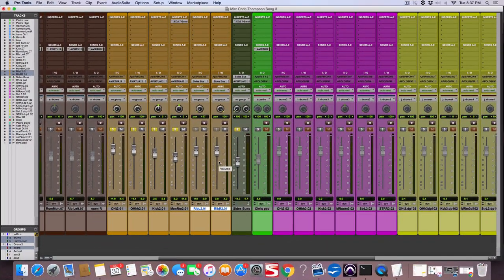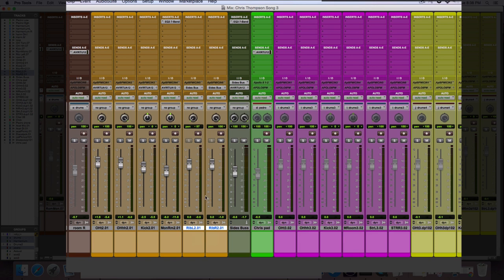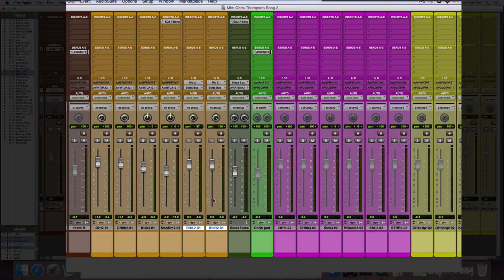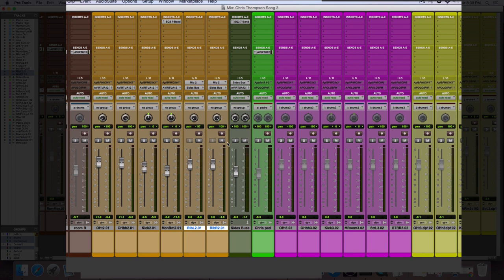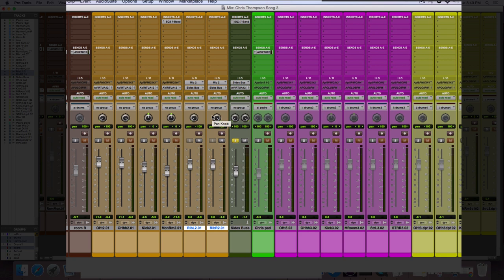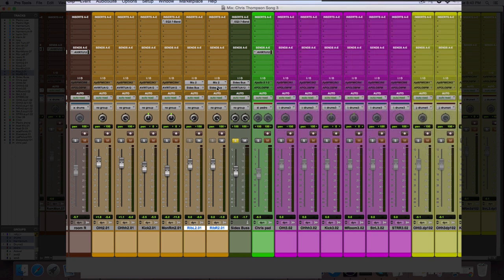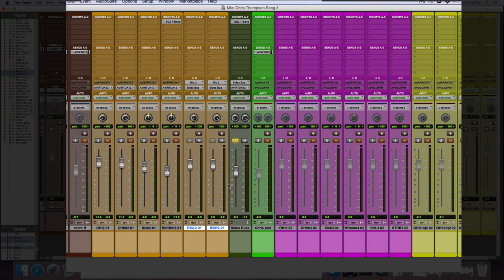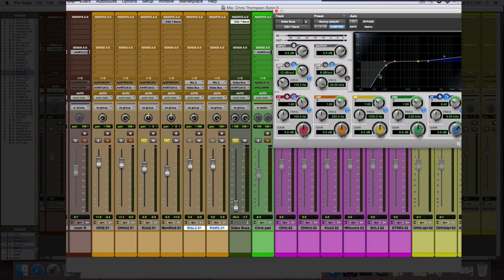How To Set Up and Record With Mid Side Mic Technique (MS Matrix Explained)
I have used a mid side mic technique when recording drums on the drum room mics.

The way I did it was have one mic recording in a cardioid pattern so that it only captured what was in front of the mic and rejected the sides and back. I had this mic inverted or upside down (top of the mic facing the floor)

I pointed the mic directly at the drum kit set far back in the live drum room. (Mid)
Then I positioned a mic that had a figure 8 pattern right side up (top of the mic facing the ceiling) and had the top of the mic almost touching the 1st mic's top that was facing the floor.
So they are directly above and below each other.

The figure 8 pattern mic was positioned so that the sides that picked up the sound were facing to the left and right of the room (Sides)

This figure 8 pattern only picked up the sides of the mic and rejected sound from the front and back.
Once recorded and in my DAW, I had one track for the mid and One track for the sides.
You will need to duplicate the sides track so you have two copies, pan one hard left  and one hard right, and then flip the phase of one of those tracks.

It's a process called MS (mid side) Decoding called "sum and difference matrix or MS Matrix

Basically you have to add (sum) one of the sides to the mid track, and to get the difference (subtract) one of the sides to the mid track.

Flipping the phase or shifting it's polarity 180 degrees is how you subtract (difference)
You can bus or send the two copies of the side tracks (with the phase flipped on one) to a stereo aux track so you have control over both at the same time with volume.

Now you can adjust the sides volume into the mid volume to taste.
Louder sides means a wider stereo image, lower volume sides means a more mono image of the audio source.

 I was able to use  EQ on the sides to enhance the room sound and make it a little brighter on the sides than the mid cardioid mic resulting in a wider stereo image!

It's a pretty cool mid side mic technique if you can get it right!